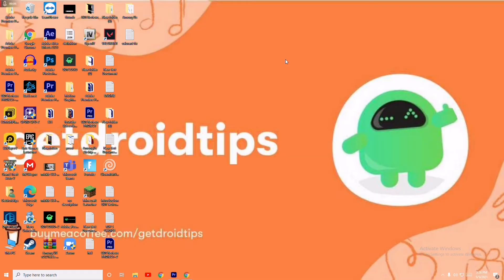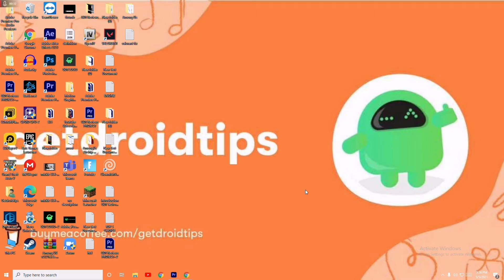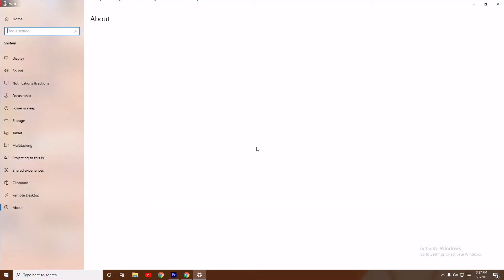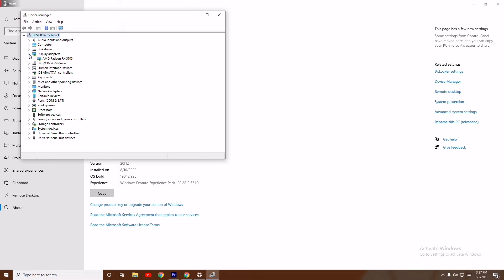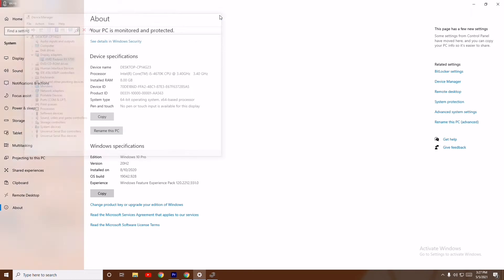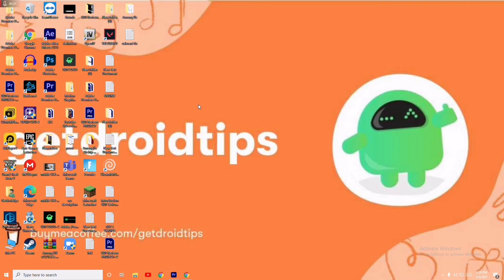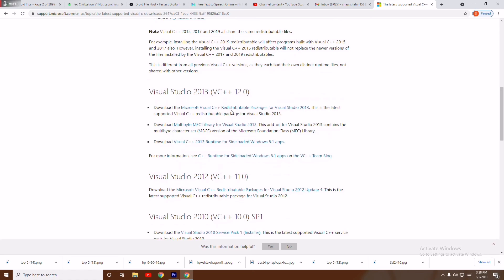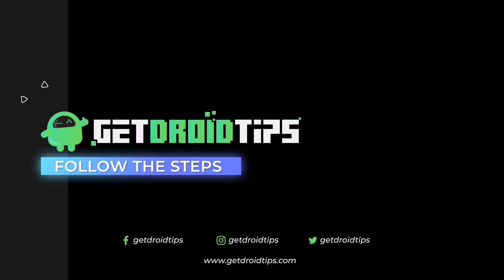Fix Civilization VI Not Launching on Windows PC - 2021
This Tutorial will guide you to get Fix Civilization VI Not Launching on Windows PC - 2021